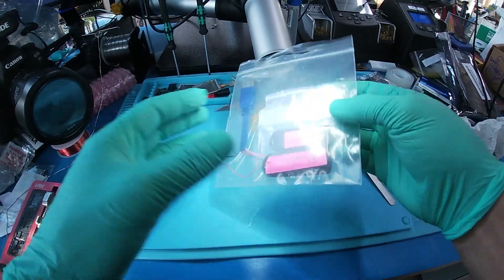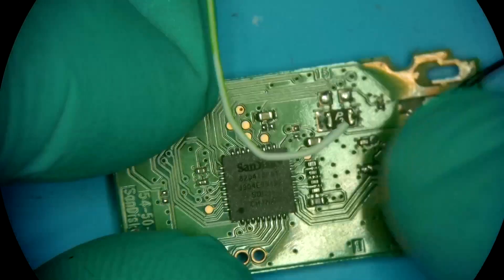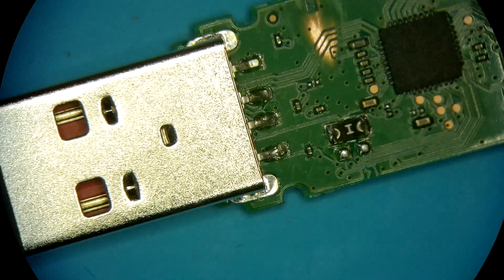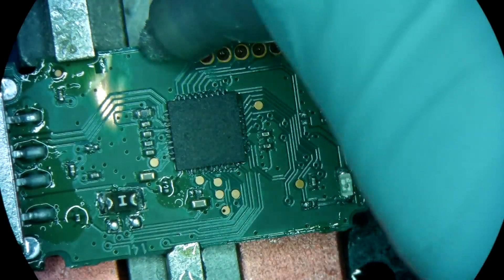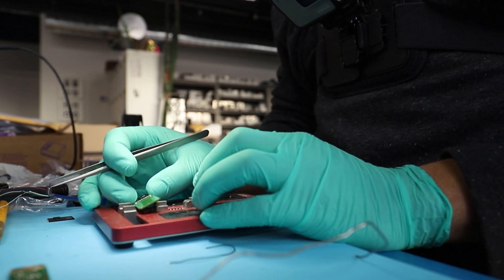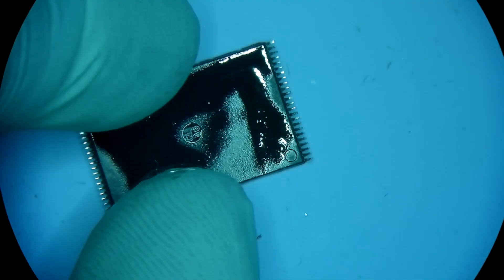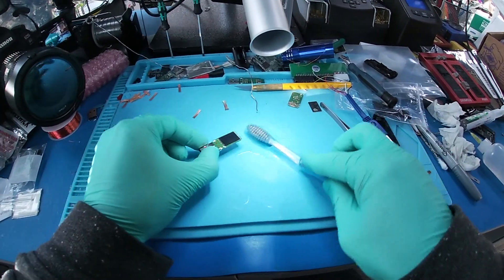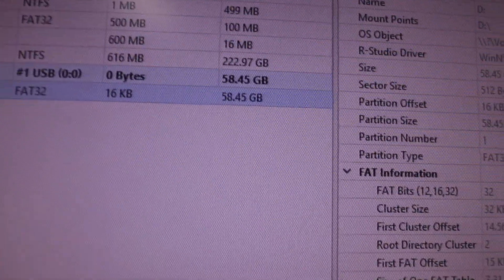recovering data from flash drive using another dead flash drive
Both flash drives were sent in by the same client. Flash drive that needed to be recovered had a broken connector with ripped out pads. Donor flash drive that was supplied, to our surprise, was not working either. Both flash drives showed that so work attempts were made. At first, we wanted to swap NAND and controller over to the donor printed circuit board, and swap donor components to the patient PCB (+repair the connector), but the donor turned out to have a completely dead controller chip that would not even drop into the safe mode when NAND from the donor is removed. We managed to recover clients' data by swapping critical components over to the donor PCB.

and send your drive boxed with bubble wrap to this address:

391 Bank St, Suite 201
Ottawa, ON
K2P 1Y3
Canada

Updated 2019 my gear for soldering:
Quick pogo pin adapter for eepROM